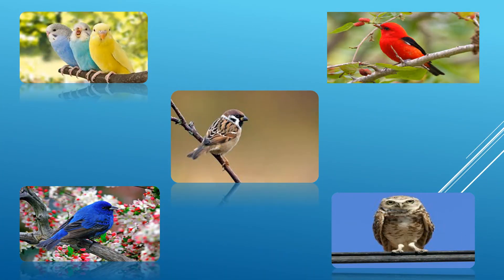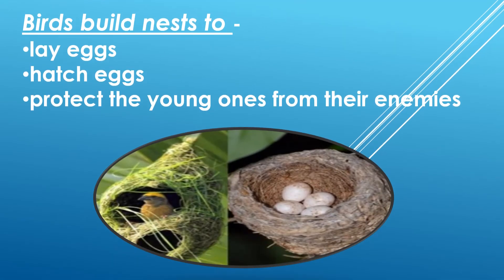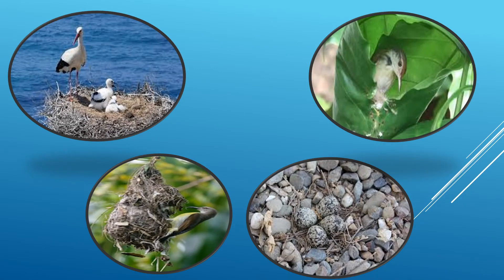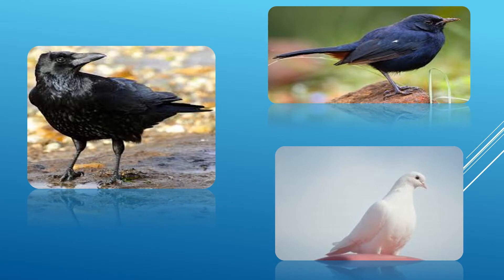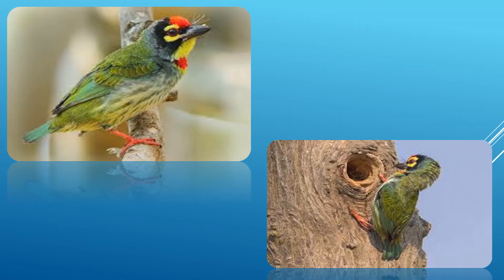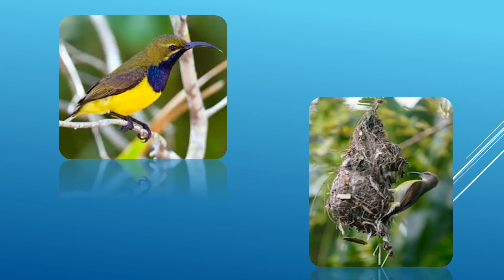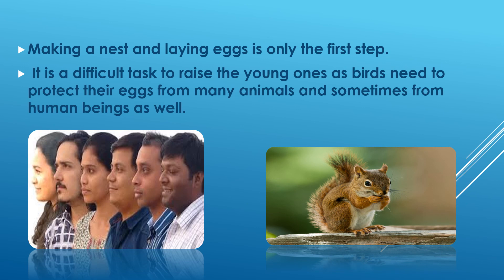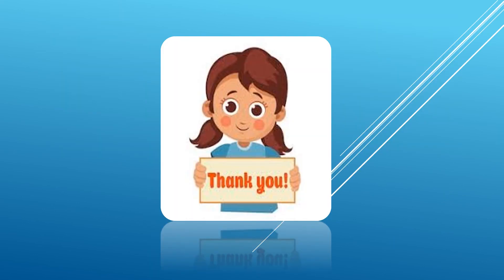CLASS 4 - EVS - A Busy Month Part 1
EDUCATIONAL VIDEO-The reasons for birds make nests and exploring different  kinds of nests by different birds.
A Busy Month PART 1